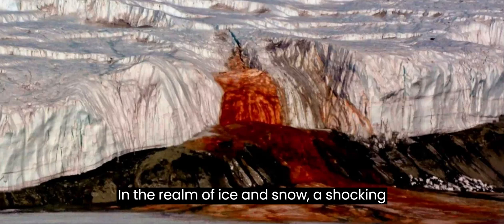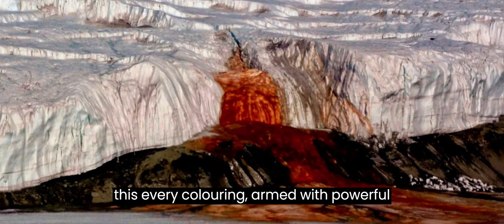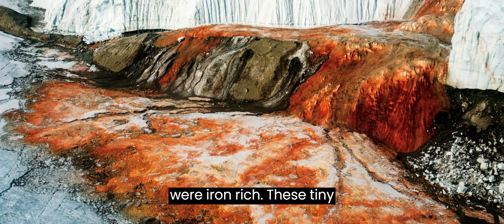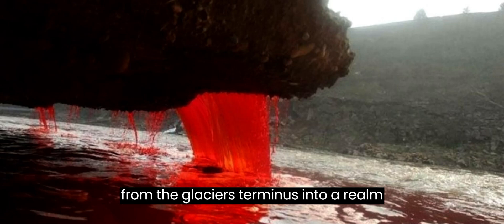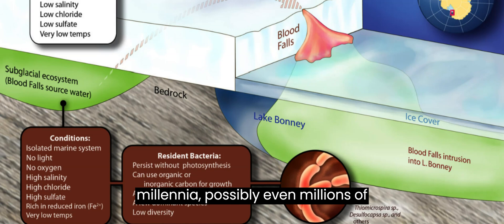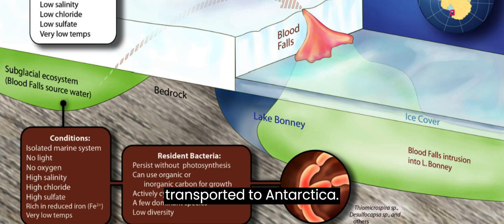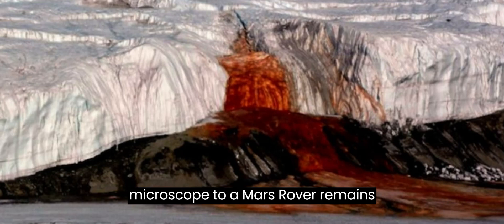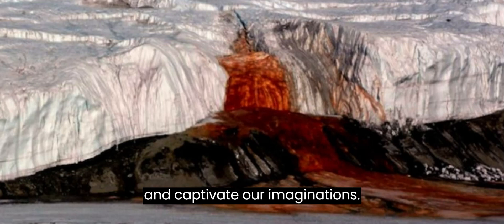Blood Falls Revealed - The Eerie Mystery of Antarctica's Crimson Glacier Unveiled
Prepare to be captivated by the enigmatic phenomenon of Blood Falls in Antarctica. Join us as we unravel the centuries-old mystery behind the haunting crimson hue that flows from the icy depths of Taylor Glacier. Discover the surprising scientific breakthroughs that shed light on the microscopic particles responsible for this eerie spectacle. This episode of The Daily Scoop will take you on a fascinating journey into the hidden wonders of our planet.